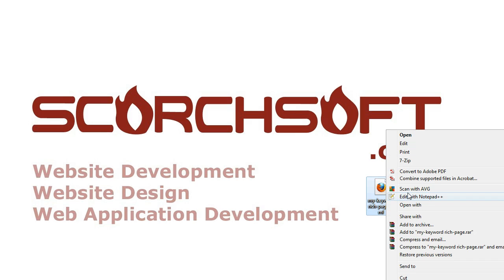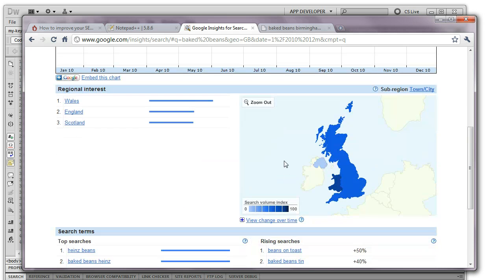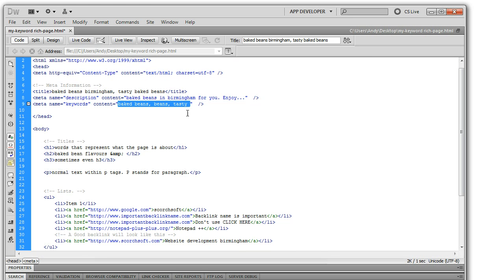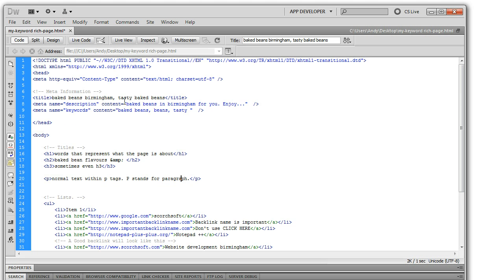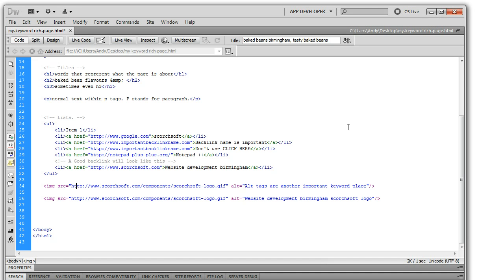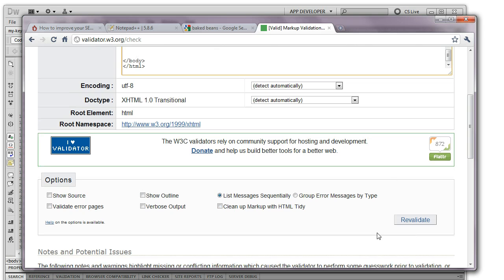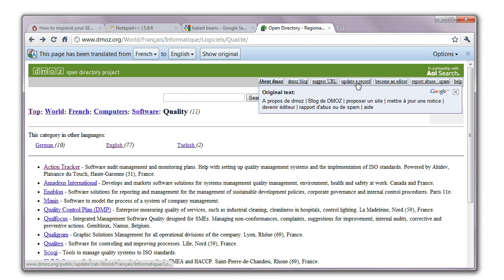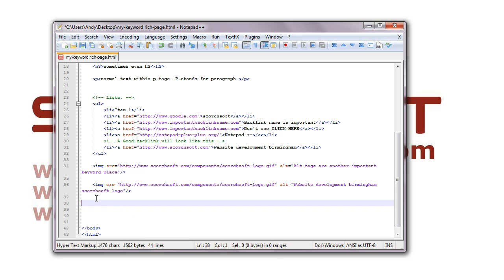Search Engine Optimisation Tips For Beginners (SEO)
How to rank highly on google searches and other search engines can be an arduous issue for new site owners.

This is a beginners guide to Search Engine Optimisation (SEO). It provides some basic level hints and tips that could make a significant difference to your search engine ranking.

This SEO tutorial covers:
- Picking the right keywords using the google keyword tool and insights,
- What is meta information.
- What are the important html tags.
- Having the correct meta information.
- Title Tags.
- List Tags.
- Image Tags.
- Html Validation.
- Adding your page to google and the open source directory project.
- Keywords in page and resource names.
- Using notepad++.